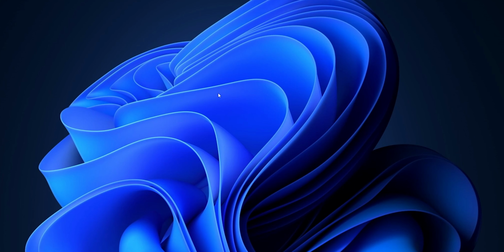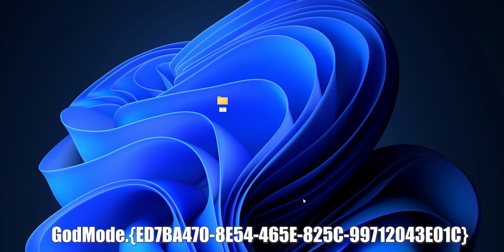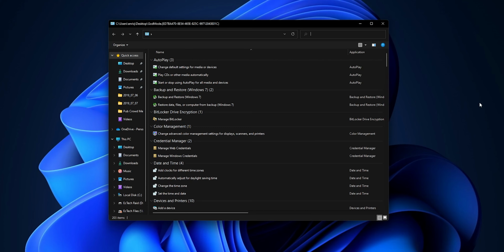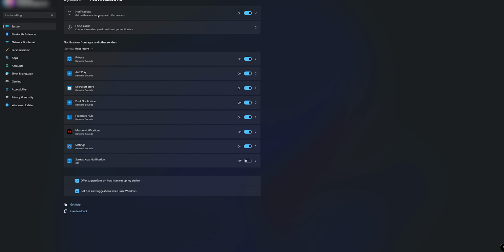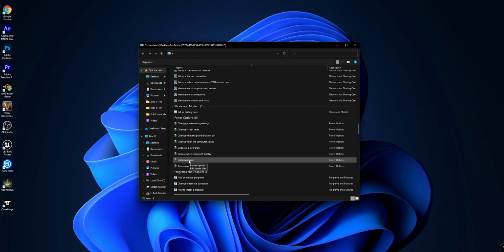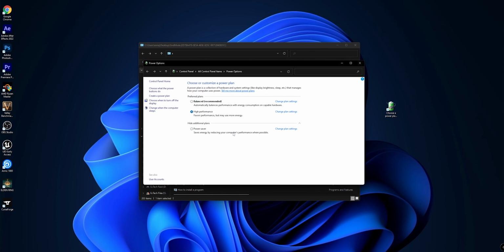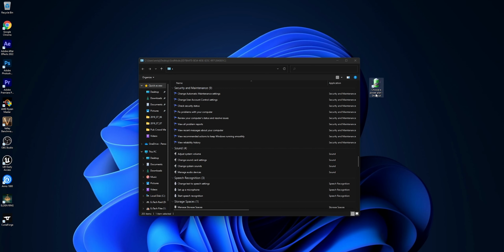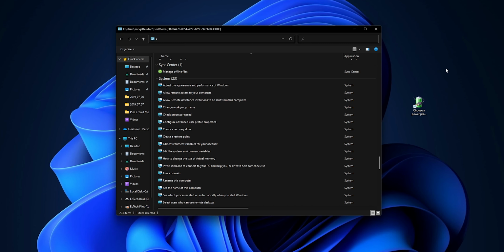Unlock Windows God Mode: A Step-By-Step Guide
How to get God Mode on Windows or as actually named Windows Master Control Panel shortcut, this is an great option to acces all of the settings inside of windows without having to go through numerous menus inside of the control panel.

WIndows God Mode:
GodMode.{ED7BA470-8E54-465E-825C-99712043E01C}